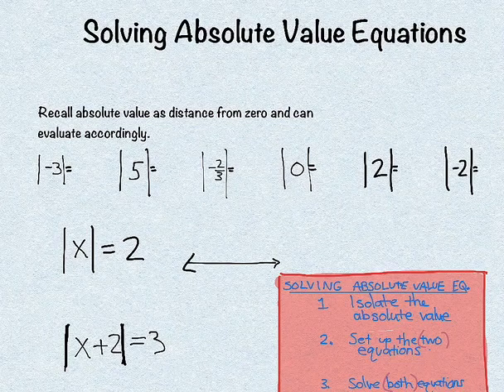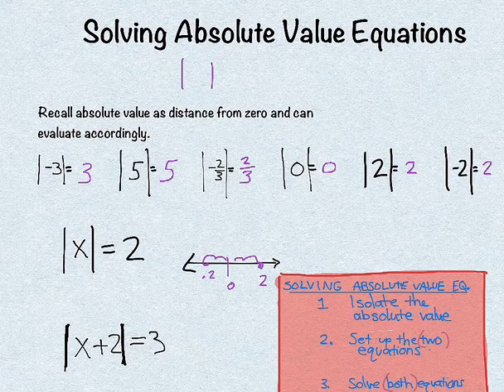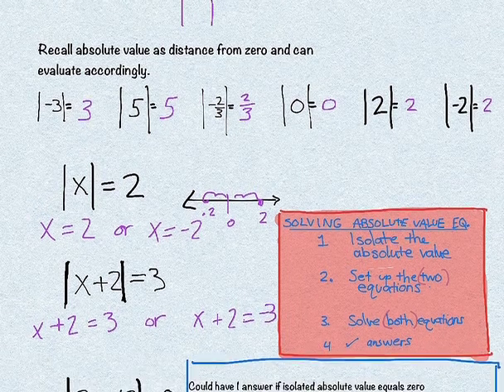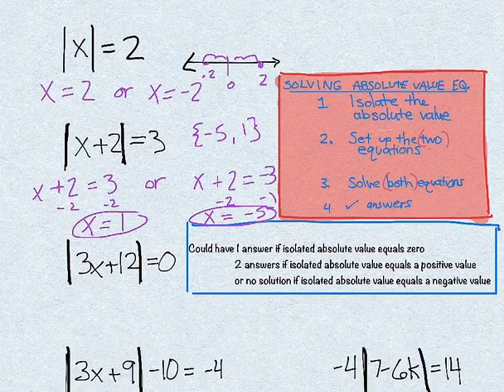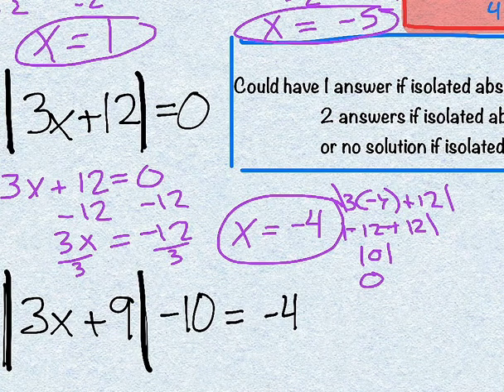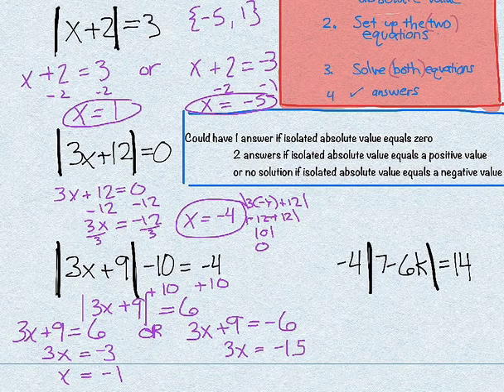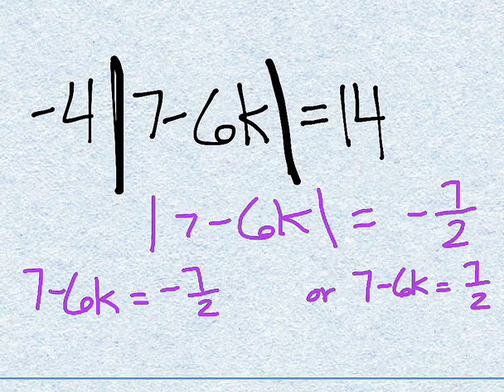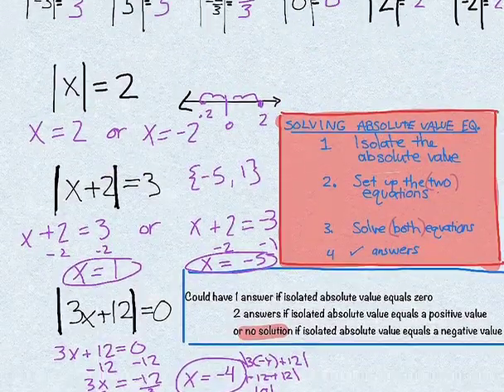Absolute Value Equations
Solving absolute value equations with no solution, 1 solution, or 2 solutions that only have a single set of absolute value bars.